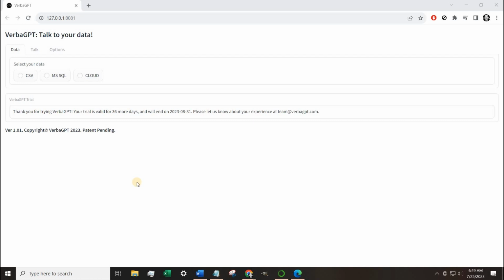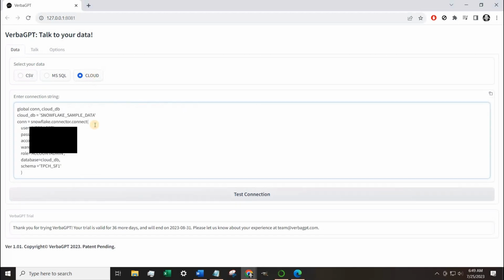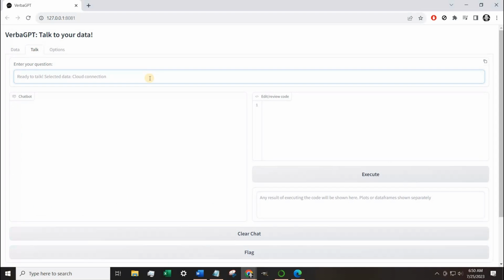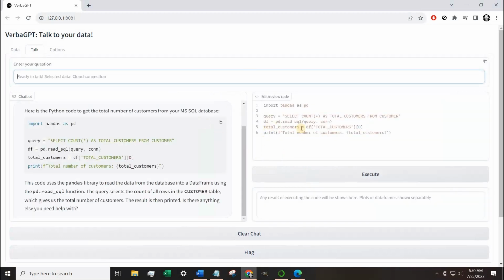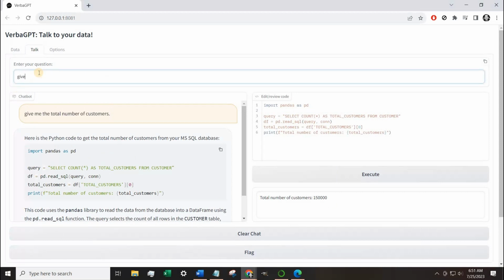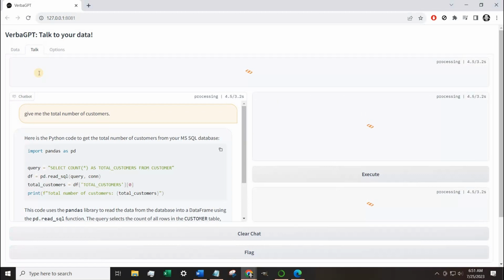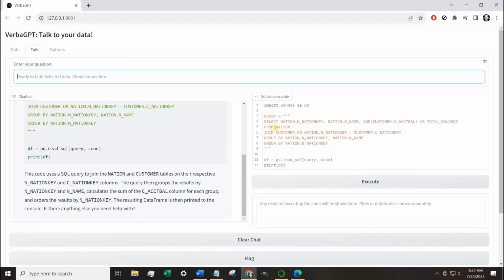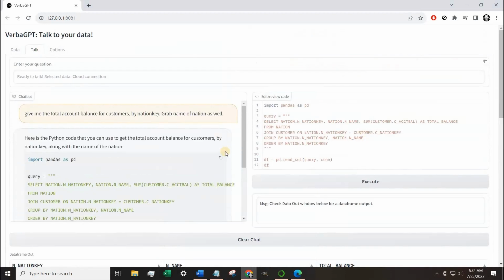VerbaGPT - Snowflake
In this video I demonstrate the ability to use GPT4 with Snowflake using VerbaGPT. VerbaGPT has a novel privacy architecture where not a single row of the data is shared with the large language model (LLM). More information available we VerbaGPT.com.